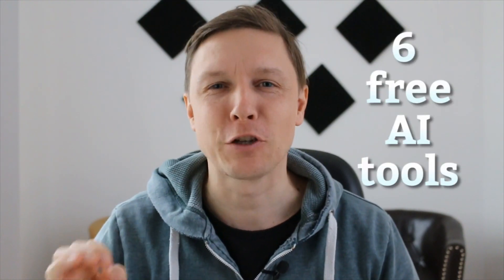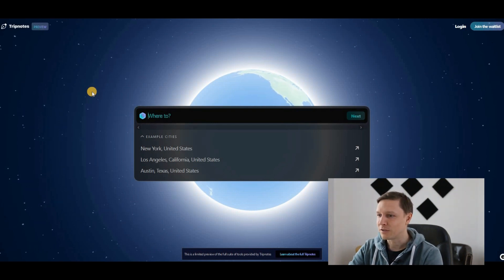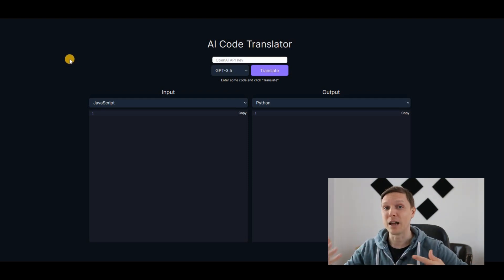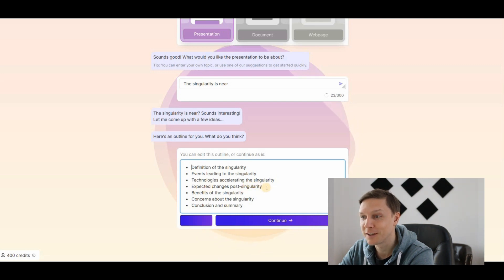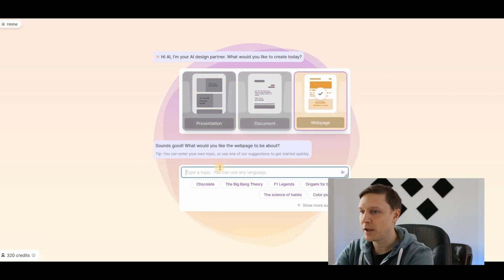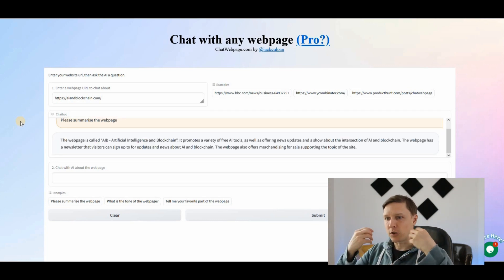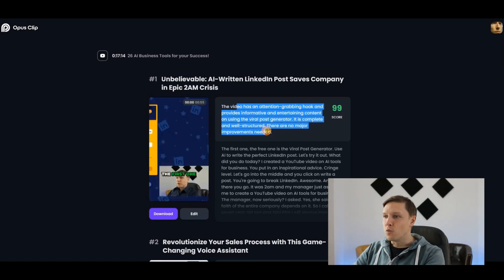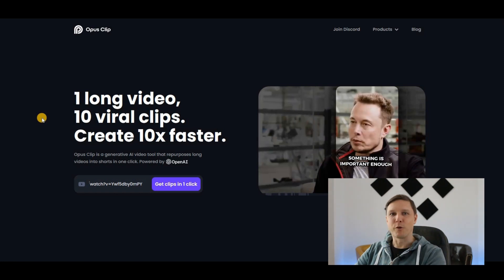6 amazing FREE AI TOOLS (new!)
Unleash AI's potential in your life!

If you want to secure a free copy of the book, join your Global AI Community waitlist today. Secure your spot now!

66 artificial intelligence tools to solve all your problems - get the new book now

Receive your free list of over 200 AI tools by joining the AIB newsletter